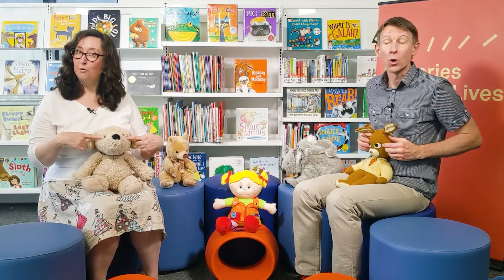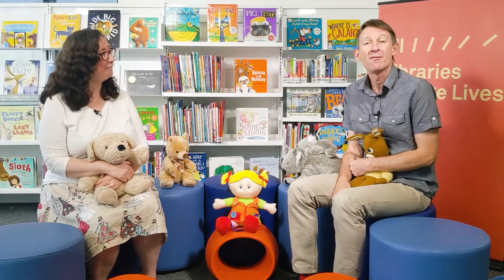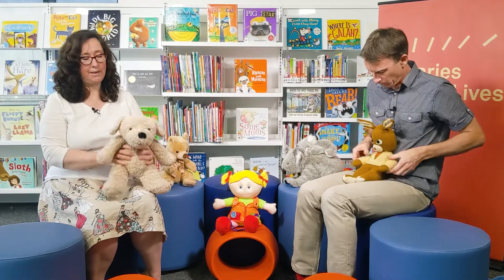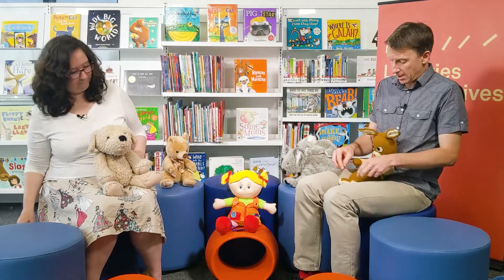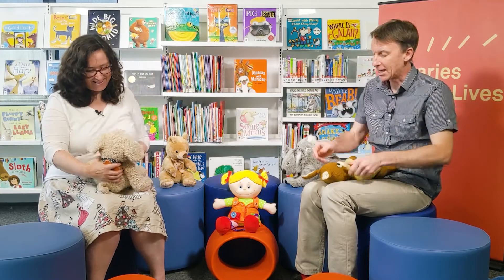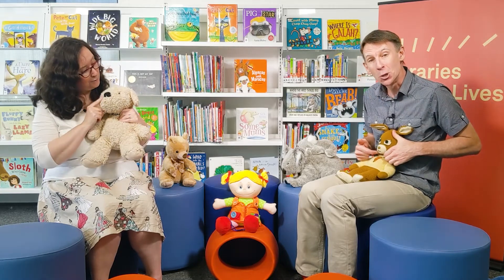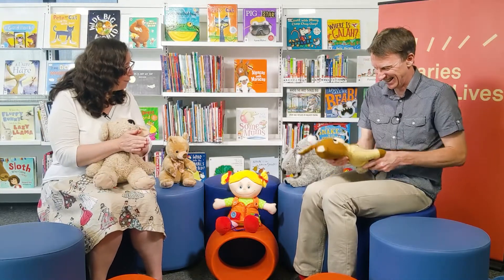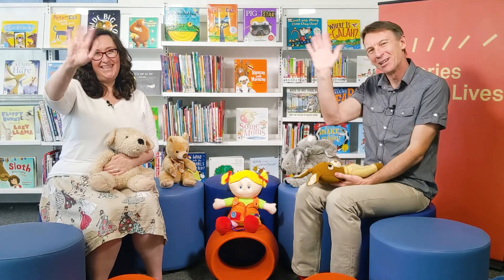Online Baby Time: Episode 24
Join Caroline and Gary from Wyndham City Libraries for Online Baby Time!

In this episode:

- Two Little Eyes
- Bouncing Balls
- With My Little Hands
- Everybody Jumping

Plus tips for singing, reading and bonding with your baby!